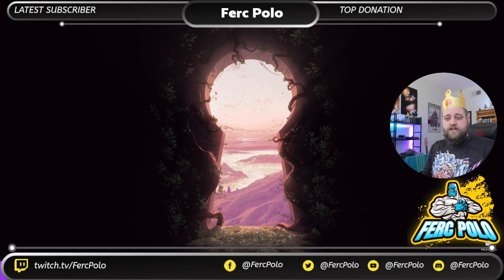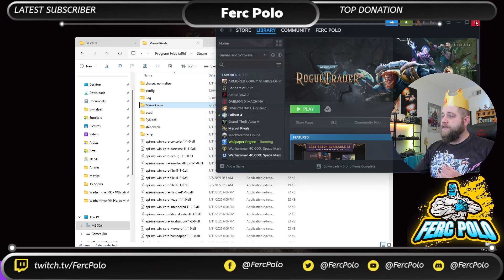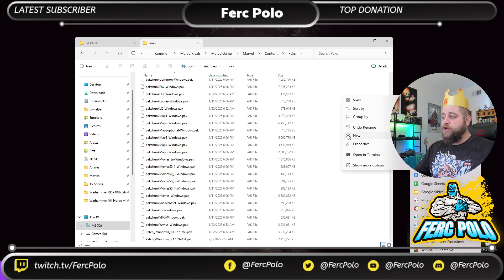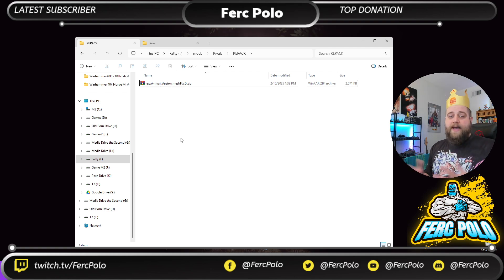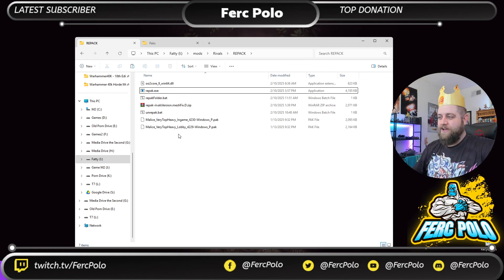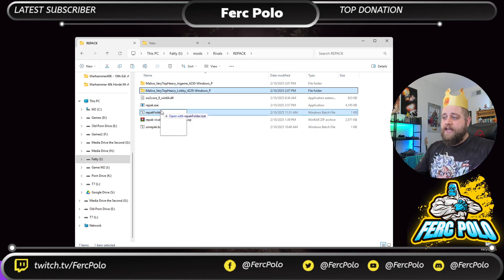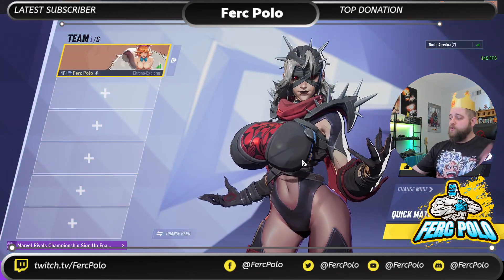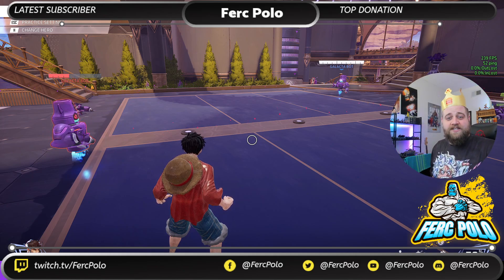Marvel Rivals - Installing MESH Mods - Season 1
LINK ABOVE

STEPS:

First you'll remove the _P from the patch files in the MarvelGame/Marvel/Content/Paks folder.

Then you create a ~mods folder in the MarvelGame/Marvel/Content/Paks folder.

If you have older mods that need to be converted use unrepak.bat (unrepak.bat will delete the old .pak file after converting it) and then move that new folder to repakFolder.bat.  This will create a new .pak file with properly referenced meshes.

Move that new .pak file to the ~mods folder.

Enjoy.   Let me know if you have any questions!